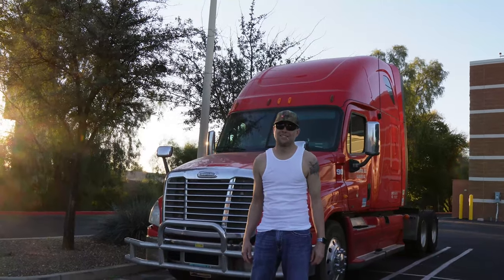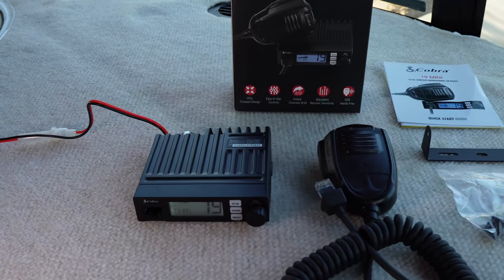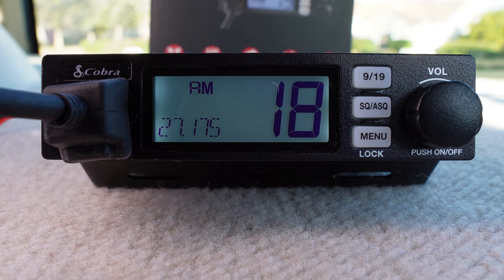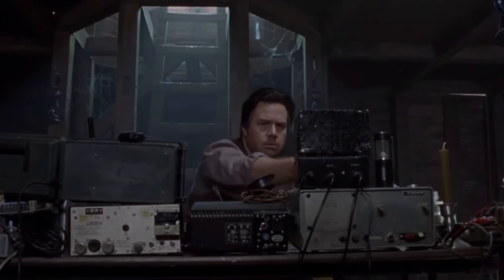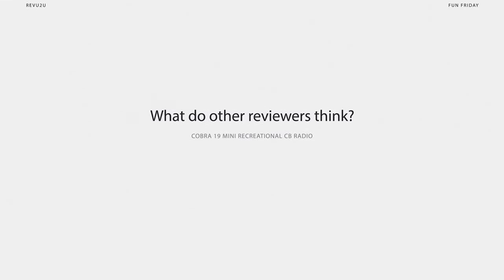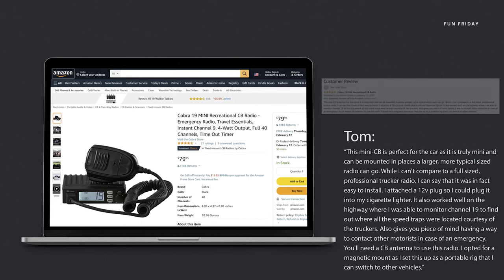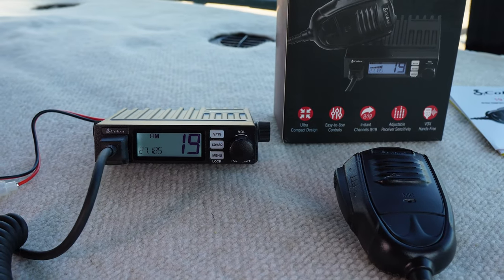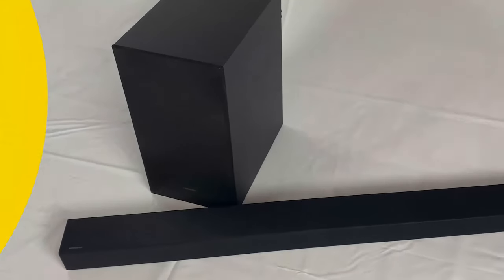Breaker Breaker 19, Back It Down for the Cobra 19 MINI Recreational CB Radio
Breaker, Breaker 1-9, Got Your Ears On?! It's Funday Friday and we're hammer down! Today we're reviewing and giving away the Cobra 19 MINI Recreational CB Radio. Get clear communication anywhere you need it, whether it's for RVs, work trucks, delivery vans or wherever you need a full-featured CB in a compact size.

Everything You Need Kit
Cobra 19 MINI Recreational CB Radio
Magnet Mount Stainless Steel CB Antenna
3-Pin Plug Fused Replacement CB Power Cord

SCRIPT:
Do you wanna be a trucker but hate long drives?

Or maybe you really just wanna start up a convoy.

Look and sound the part with the Cobra 19 MINI Recreational CB Radio.

Out of the box you’ll find the compact CB radio unit, attached handheld mic and speaker, U-bracket for mounting as well as bolts for attaching to the bracket.

Thankfully there’s also a very detailed instruction manual to get you set up and broadcasting in no time.

Power-wise there’s a stripped 12Volt cable that’s connected at the back of the CB radio.  It’s meant to be hardwired into your car’s electrical system but if you’re not confident, you can always pick up an aftermarket adapter that plugs into the old cigarette lighter socket.

You’ll need a UHF antenna to connect to the port on the rear and there’s also a speaker jack if you want to hook it up to an external PA

The result is 40 full channels broadcasting over 4 watts of RF output power.

The front LCD panel allows you to control volume, menu items, channel frequency, as well as Squelch control – a type of noise gate that filters out weak signals.

There’s also a fast select for channels 9 and 19, designated as emergency channels.

The push-to-talk handheld mic can also be set to handsfree, so you can keep your hands on the wheel and eyes on the road.

With this bad boy, you’ll be talking like a long-haul trucker in no time.

Matt: “Yessir, yessir, breaker, breaker  1-9 for that westbound bull rack. Come on?

So, what do we like about the Cobra 19 MINI Recreational CB Radio?

While CB radios are mostly a novelty these days, there is still a dedicated community of radio enthusiasts who enjoy talking over the airwaves.

You can have a lot of fun listening in to random conversations while on the road.

There are some practical uses too. if you’re out adventuring in a group, it’s a great way to communicate to the other cars in your convoy.

The lack of a working power cord was a bit of a setback and it didn’t mention anywhere on the box or manual that a converter was needed if we didn’t want to hardwire the CB into the car.

A secondary UHF antenna is also needed if you still want to pick up normal AM/FM radio in your car.

So, what are other people saying about the Cobra 19 MINI Recreational CB Radio?

MC writes:

“It's a small CB. Does not come with a 12v plug you need to install one or hard wire it in. That's the only reason for 3 stars. No owner’s manual or operating manual.”

Keith Murray also barely registered 3 stars.

“This radio is a very good radio but the modulation is next to nothing. There is no power mic Or a adapter cord for 4 Pin mic.”

So, what’s the verdict?